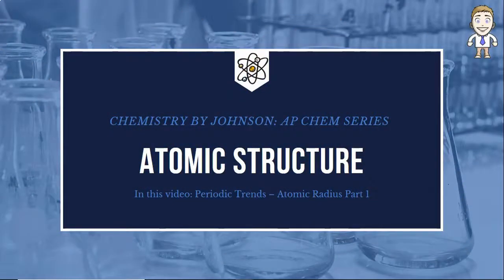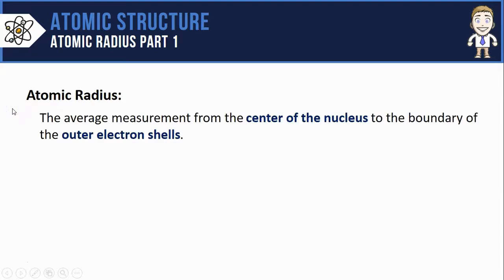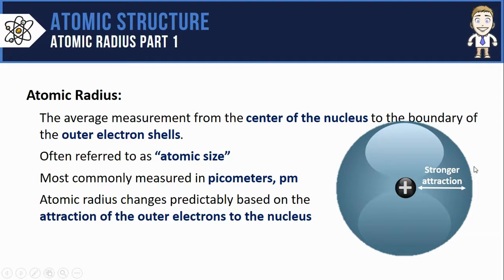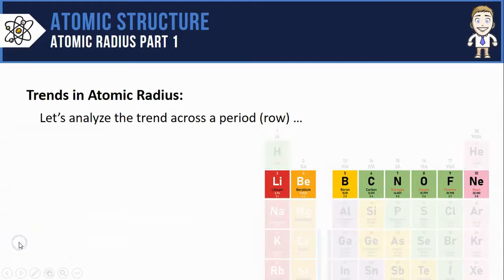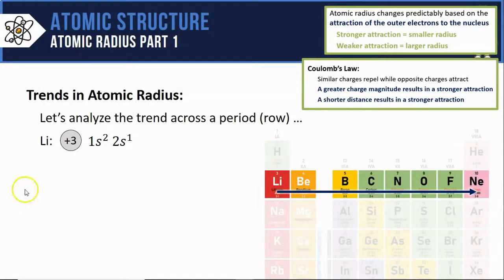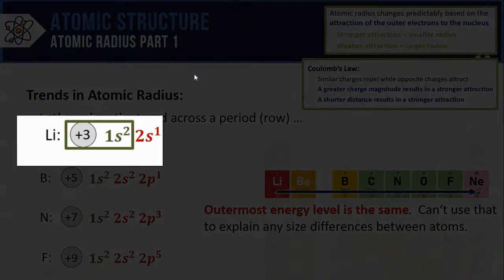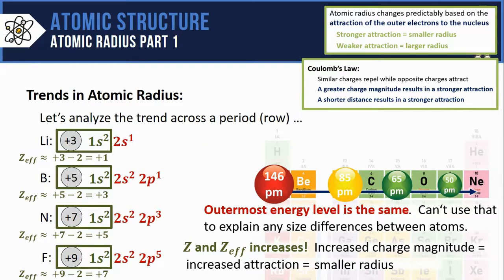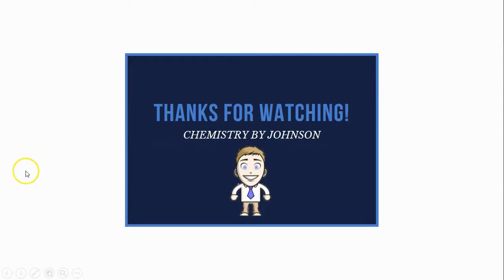Periodic Trend in Atomic Radius Part 1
In this video I'll define atomic radius and explain how it changes predictably across a given row of the periodic table.  Topics include atomic radius, atomic size, atomic radius trend, atomic size trend, nuclear charge, and effective nuclear charge.